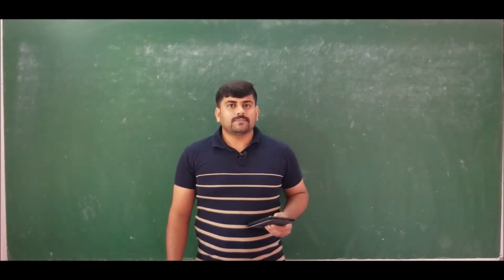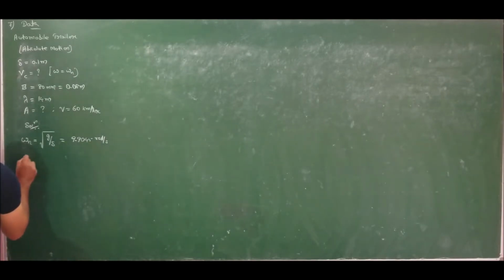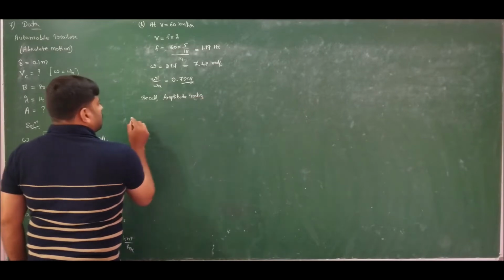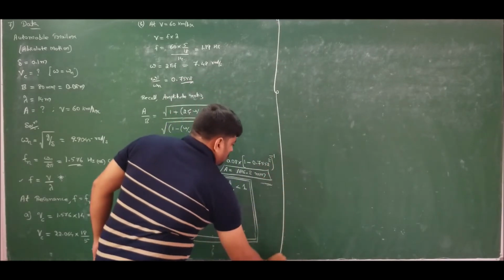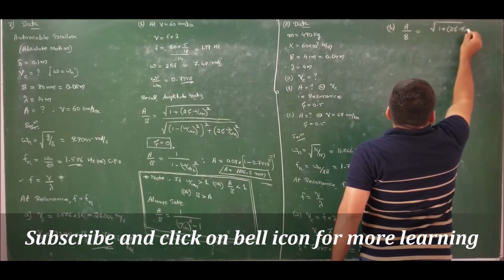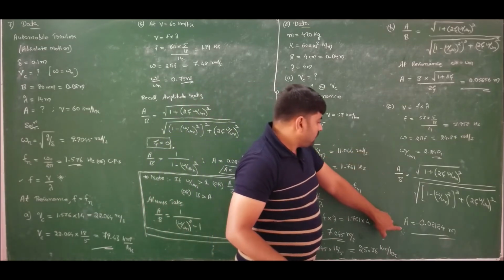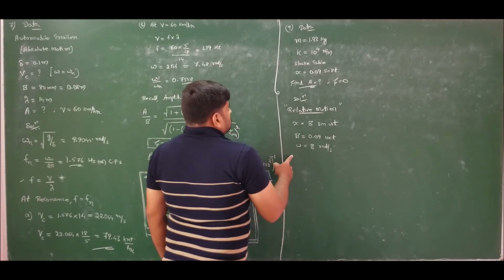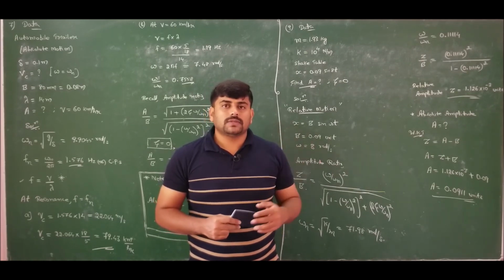Lecture 8 - Problems on forced vibration #3 - Module 2 - Mechanical Vibrations by GURUDATT.H.M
In this lecture three numerical problems on forced vibration (support motion) are solved.